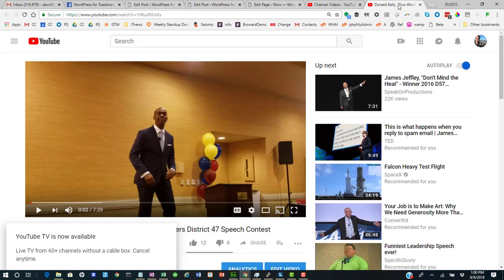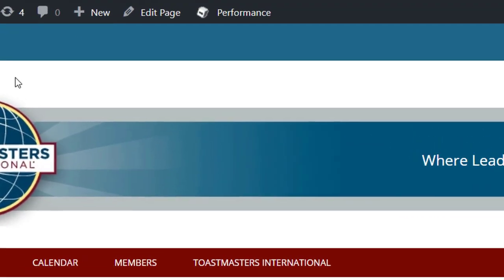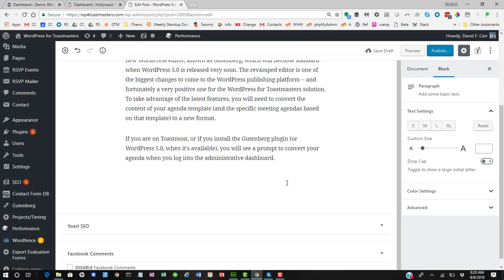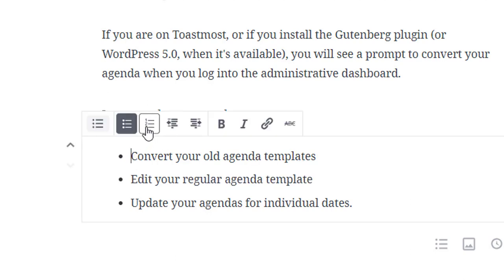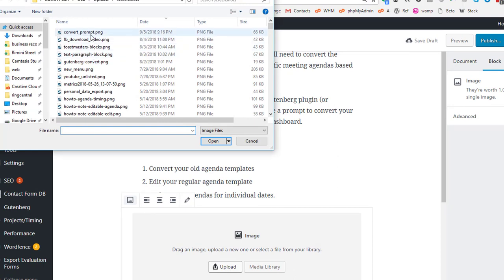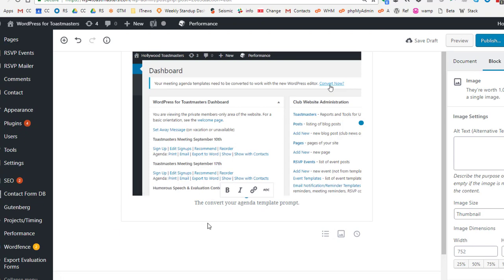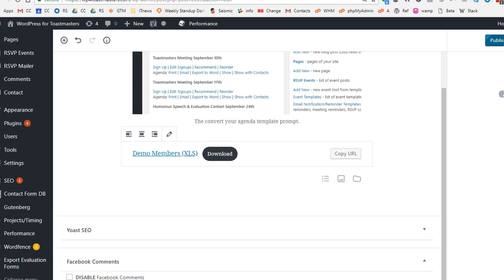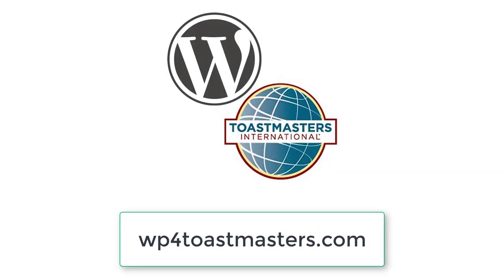Marketing Your Club Using the New, Improved WordPress Editor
Introducing Toastmasters to the new "Gutenberg" editor for WordPress and how you can use it to say why your club and its members are so wonderful.